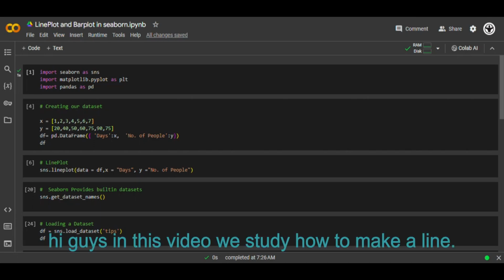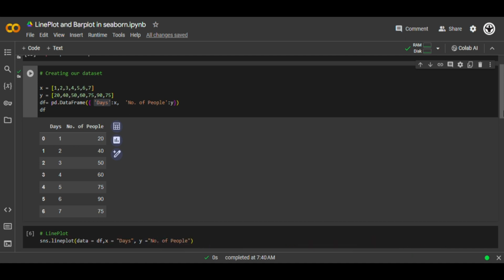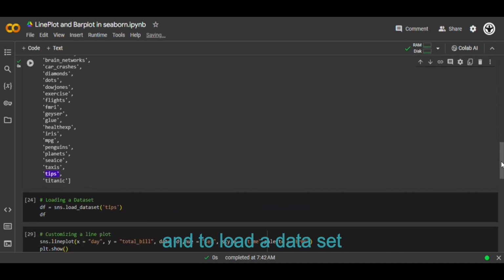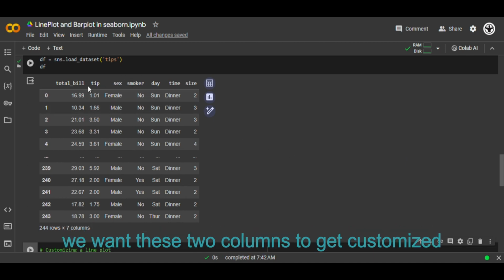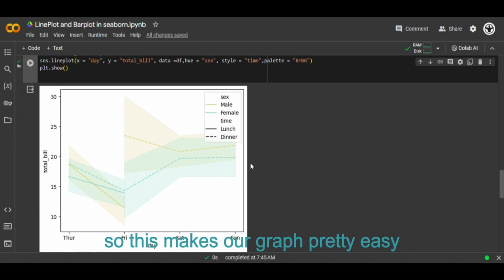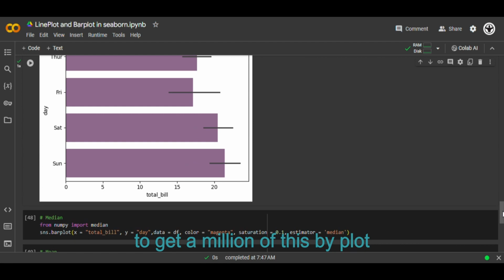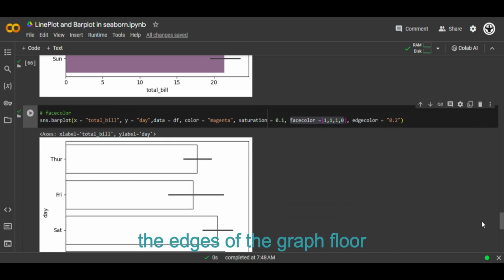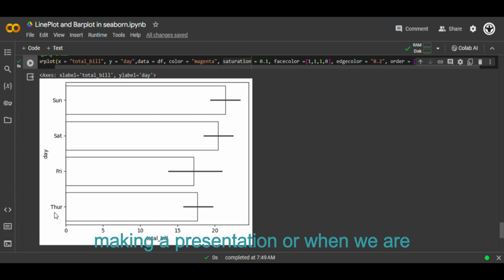Line and Barplot in Seaborn | Data Analytics Course For Beginners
Want to create clear and compelling data visualizations? This video unpacks the power of line and bar charts in seaborn, a popular Python library.

Line plots demystified: Learn how to effectively showcase trends and relationships between variables using line plots.
Bar charts made simple: Grasp how bar charts represent categorical data comparisons in a visually impactful way.
Seaborn mastery: Discover how seaborn's intuitive syntax simplifies chart creation and customization.
Unleash the storytelling potential of your data. Watch now and become a seaborn visualization pro!